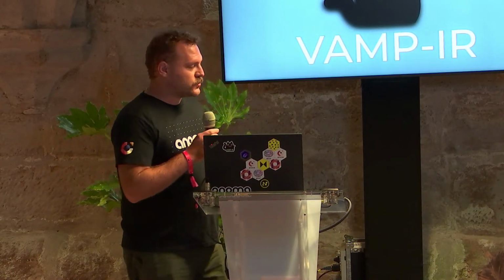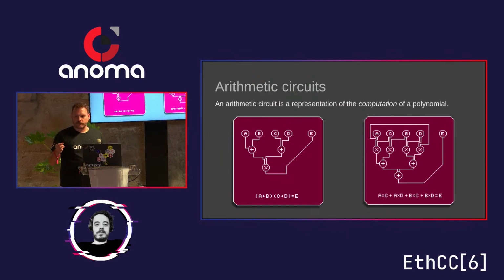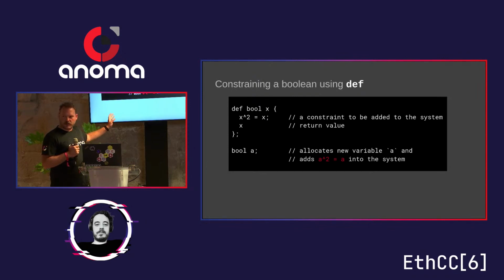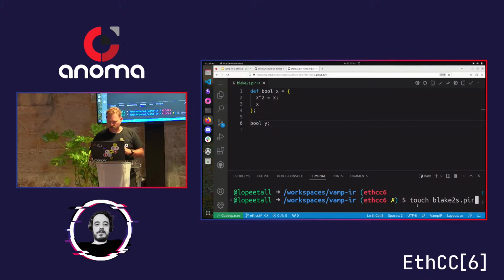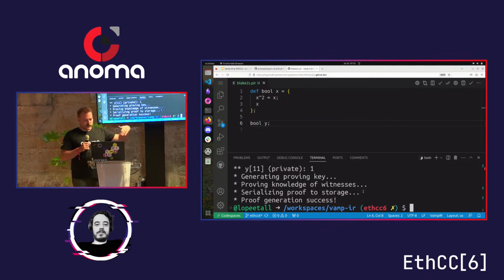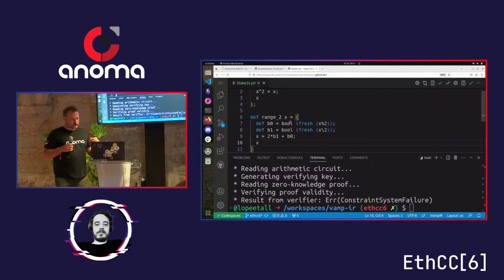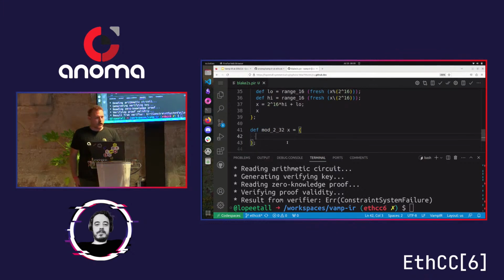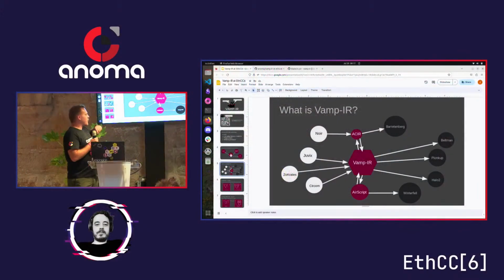Joshua Fitzgerald - VampIR: LLVM for polynomial circuits, now with benchmarks!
A language to write back-end agnostic arithmetic circuits for zero knowledge proving systems. With VampIR, users can execute arithmetic circuits and generate proofs based on the selected back-end proving system. We will also provide benchmarks!